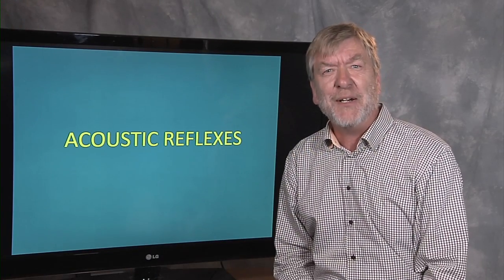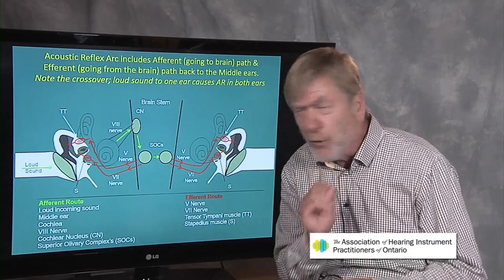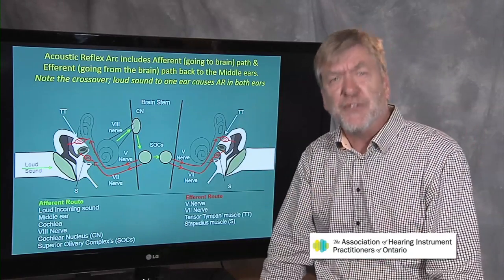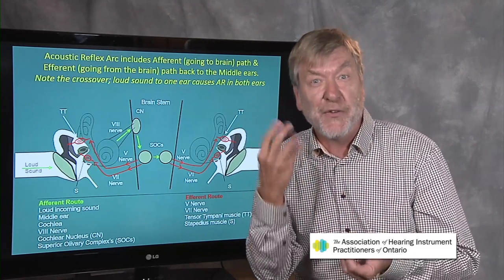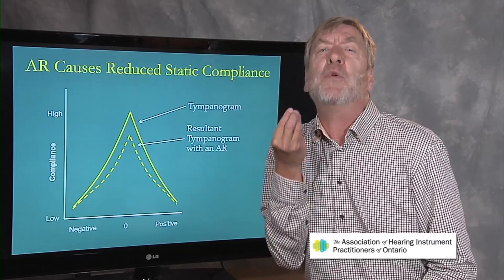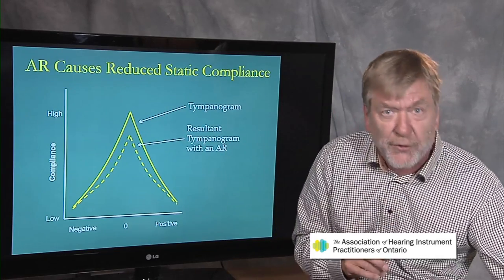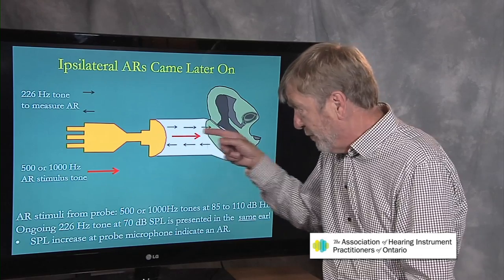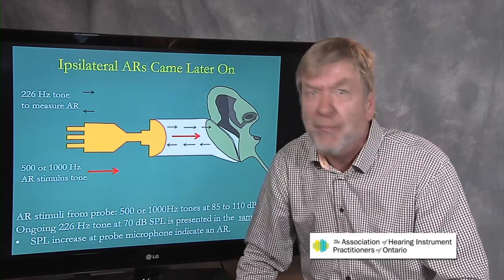Ted Venema Talks Acoustic Reflex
Dr. Ted Venema discusses the acoustic reflex pathway, function, and its importance.